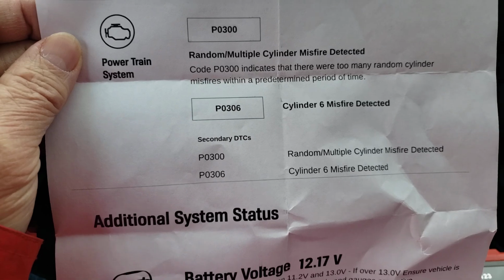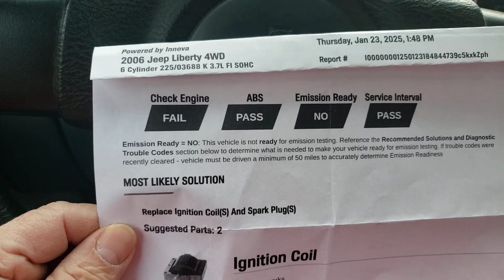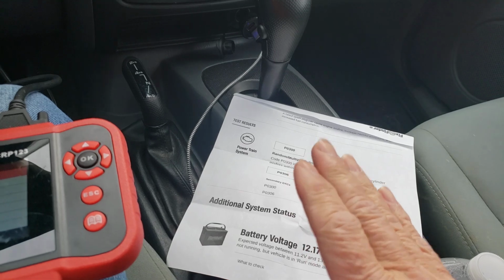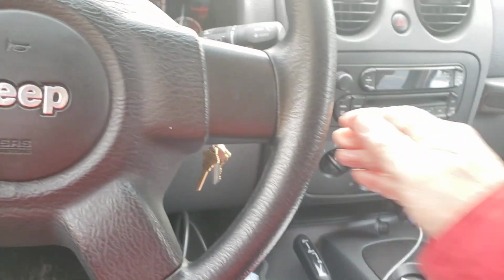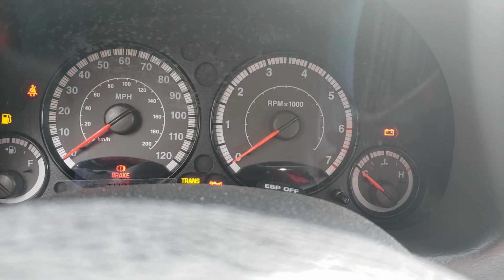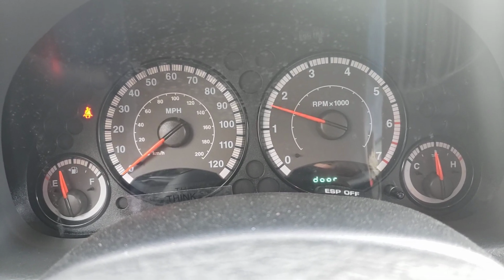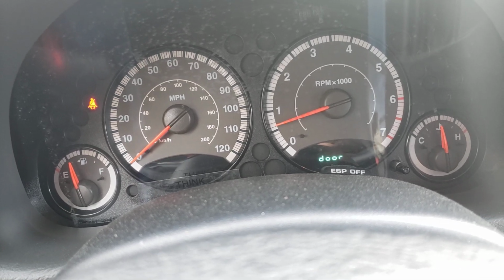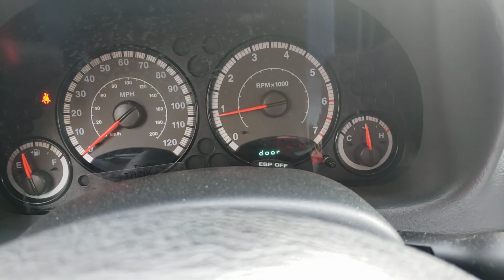P0300 Multi Misfire Code But Engine Runs Perfect What Else Can it Be the Culprit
Misfires will happen eventually when something wears out or goes bad, either an ignition coil,  spark plug or fuel injector, electrical power or ground to the coil or the injector or even the computer.
But certain things that come up like a multi misfire is interesting,  the code is saying all the cylinders misfired at 1 point and yet the engine is running fine, so its like a blip in the radar..no sense throwing parts at something that you're guessing at because a new part in a good running engine will be the same good running engine and a waste of money. Troubleshooting the proper way is the right way to go.